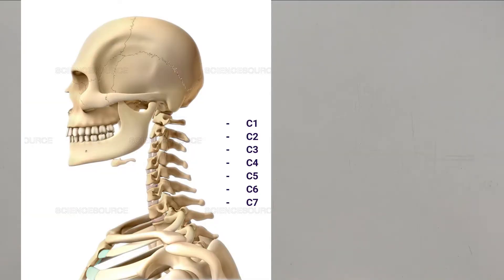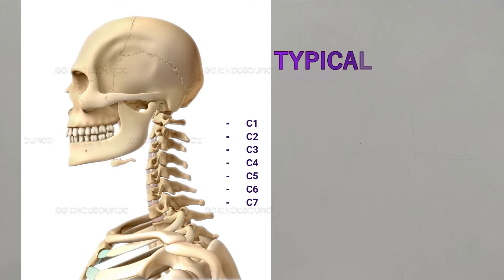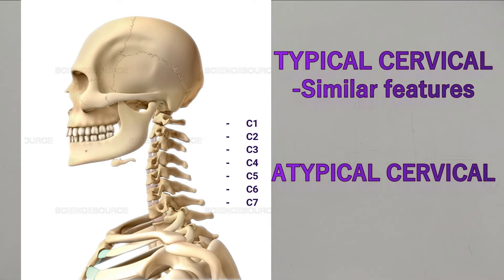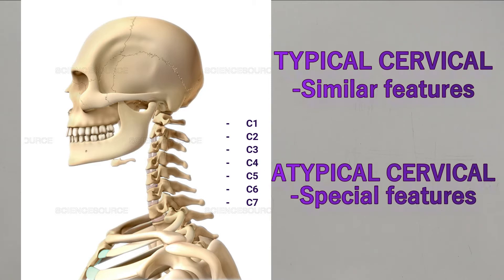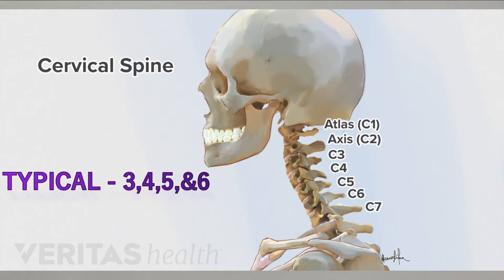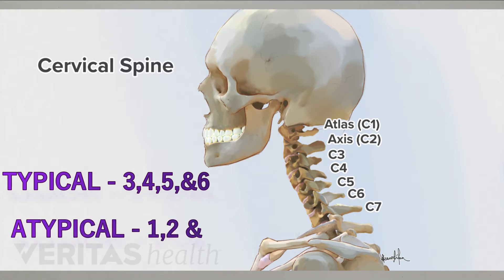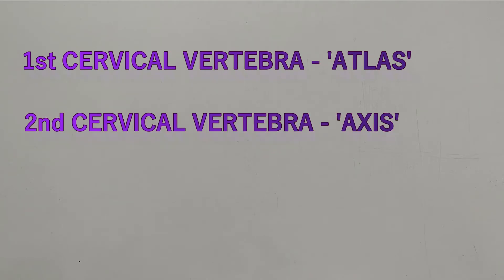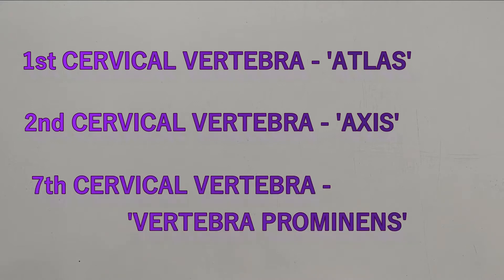CERVICAL VERTEBRAE | CHARACTERISTICS OF A TYPICAL CERVICAL VERTEBRA | Dr Lakshmi Nalinakshan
CERVICAL VERTEBRAE are the vertebrae of the neck, or the Cervical region. It consists of 7 bones, from top to bottom, C1,C2,C3,C4,C5,C6 & C7. Cervical vertebrae articulate with each other at the disc-vertebral body articulations. The 1st cervical vertebra articulates with the occipital bone to form the Atlanto-Occipital joint and with the axis bone forming the Atlanto-Axial joint.The most important distinguishing feature of cervical vertebrae is the presence of FORAMEN TRANSVERSARIUM in the transverse process